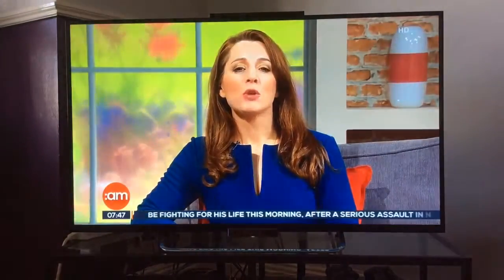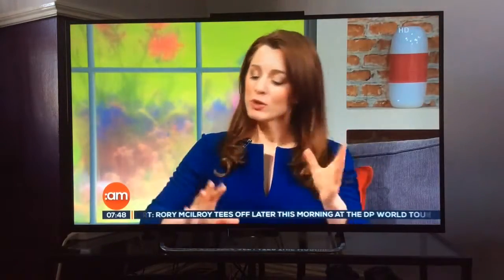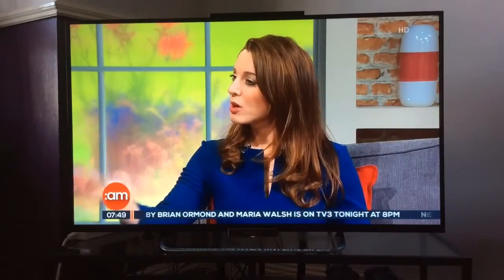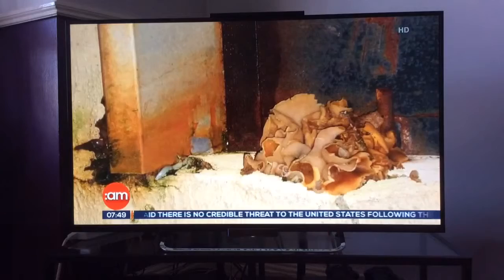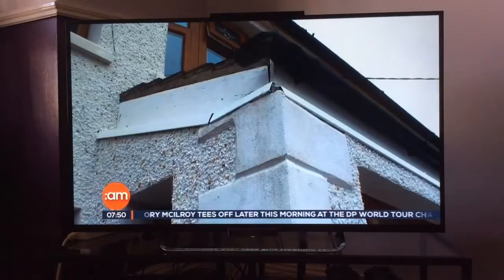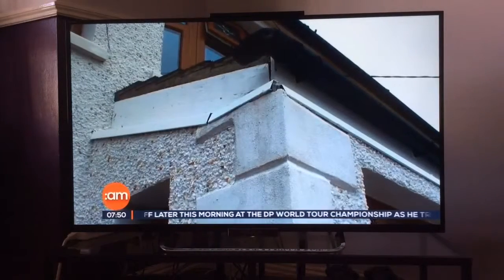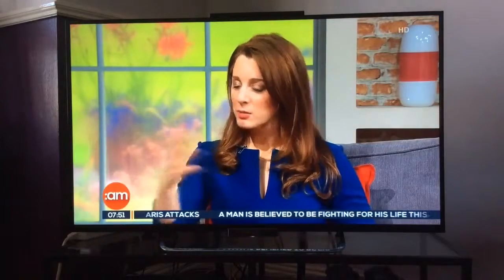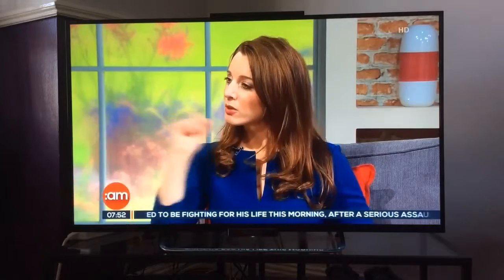How to Insulate Your Home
NSAI's Certification & Inspection Officer Robin Byrne talks to TV3's Ireland AM about the importance of ensuring your insulation installer and insulation products are NSAI certified. To find a list of registered insulation installers and products in Ireland, check out For more tips and advice, follow the National Standards Authority of Ireland on Twitter @NSAI_Standards